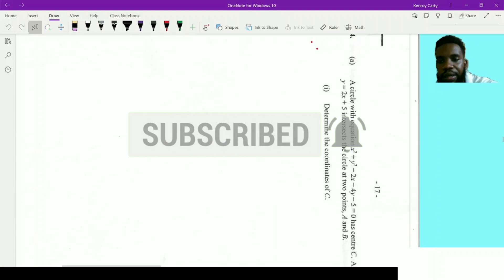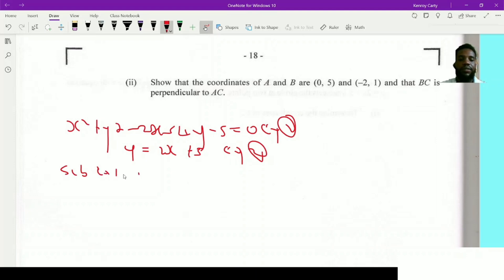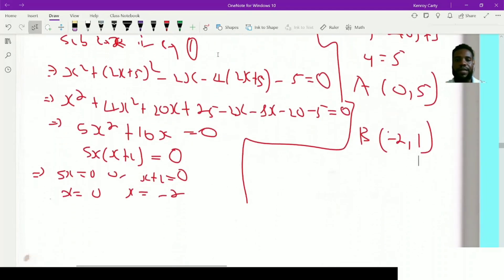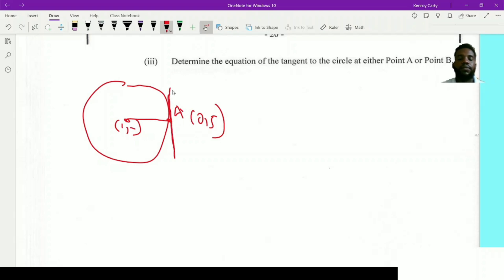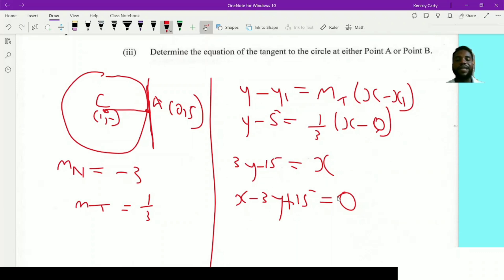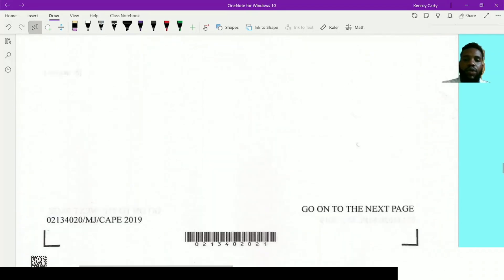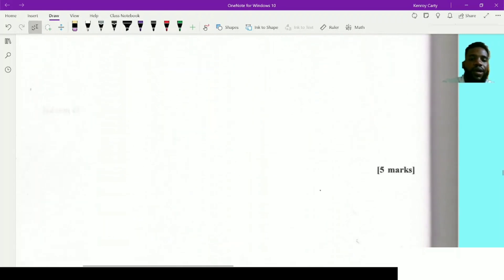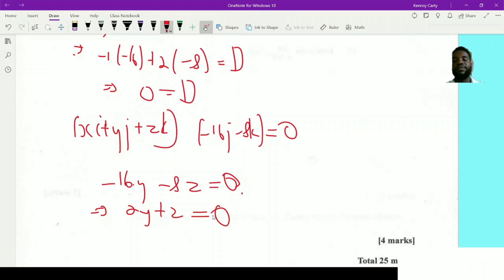2019 pure maths past paper 2 unit 1( question 4 solution)